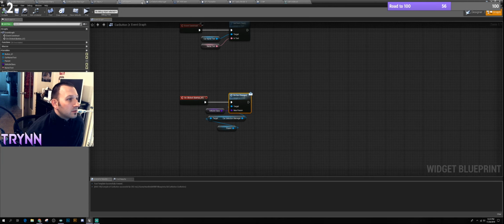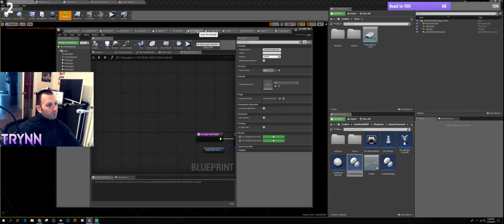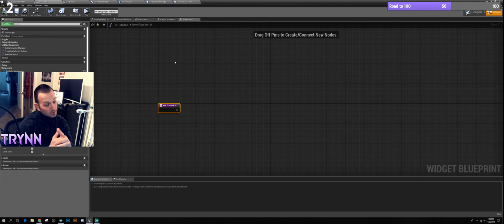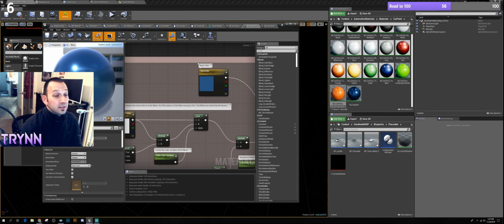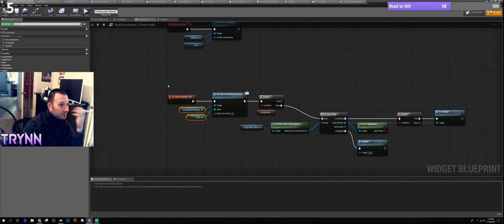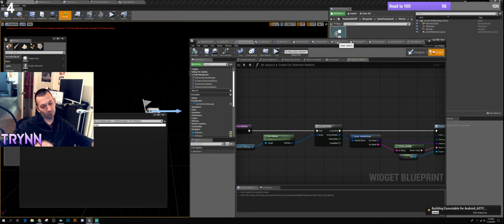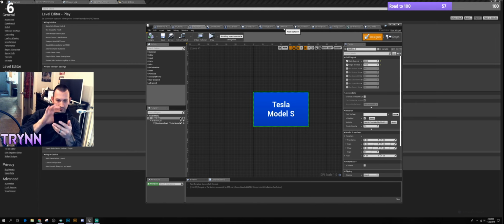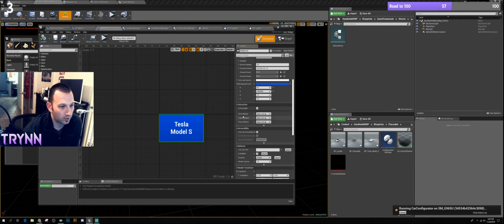UE4 Building Demo AR App for Client, Come Hang!